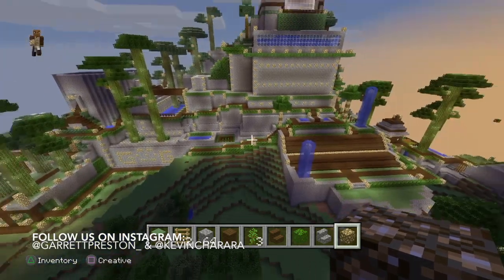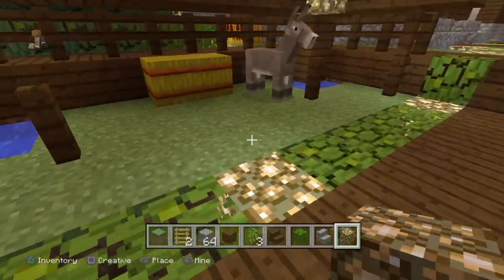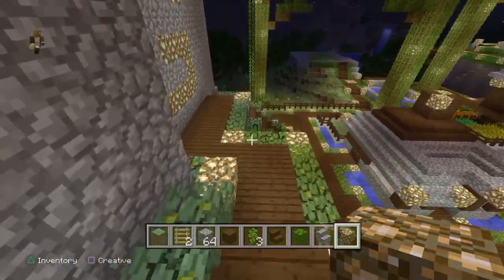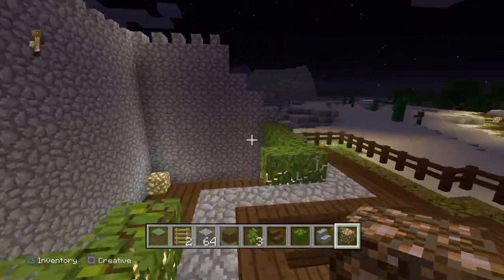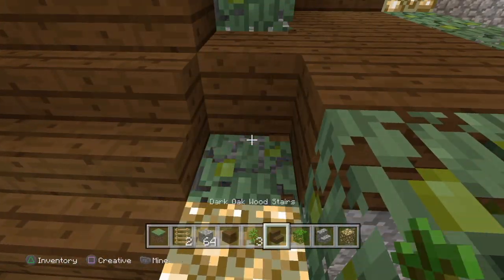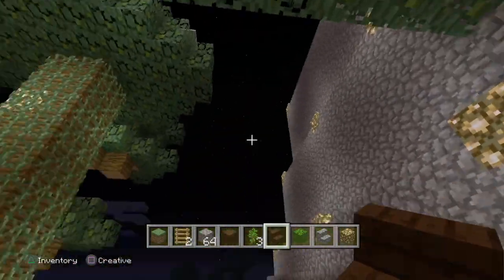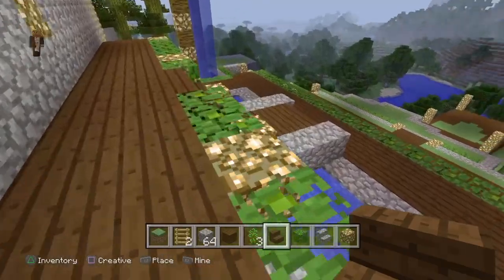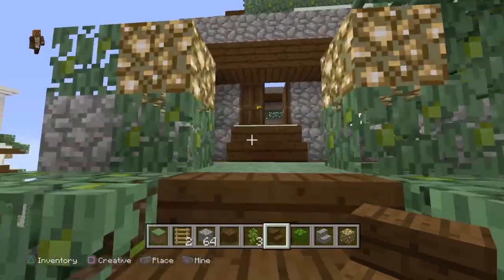INSANE Minecraft Creative World Tour